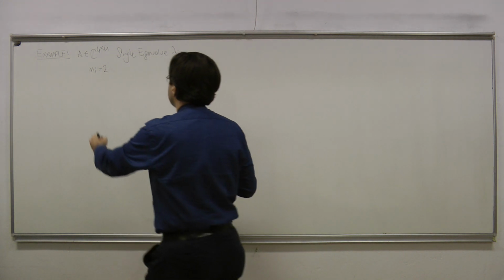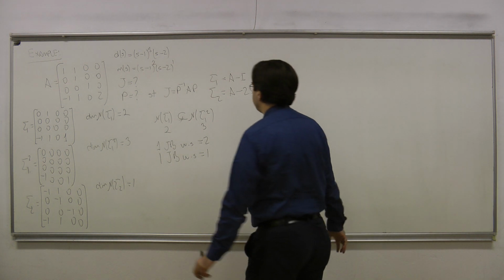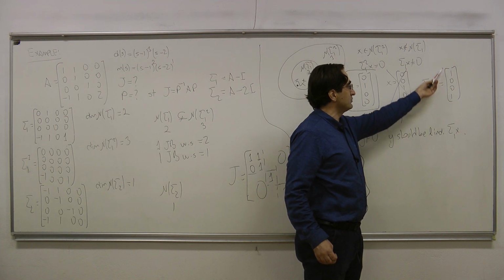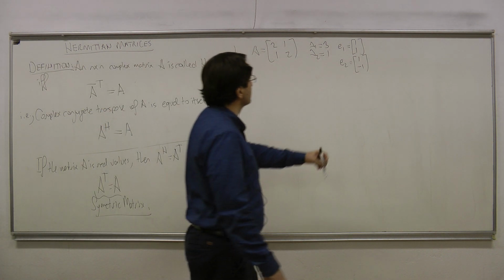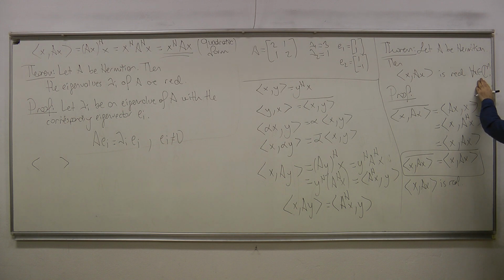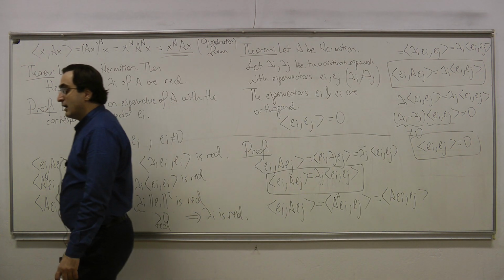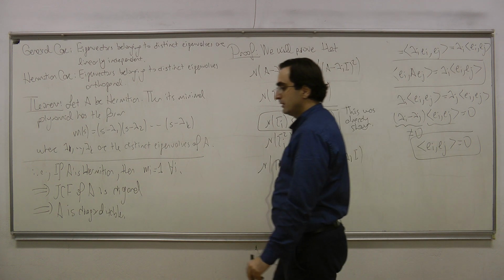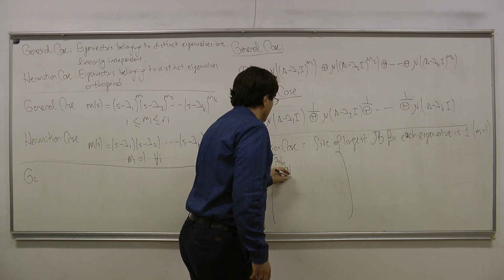EE501: Lecture 29 (Fall 2020, METU)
Contents:

00:00:00 - Unsolved Example in the Notes
00:03:27 - Last Example for Finding the Matrix P
00:04:49 - Finding m(s)
00:10:07 - Finding J
00:13:06 - Finding the Matrix P
00:28:47 - Hermitian Matrices
00:33:28 --- Some Inner Product Properties that will be Useful
00:37:31 --- Property: Inner product of x and Ax is real for all x
00:41:42 --- Property: All eigenvalues are real
00:48:15 --- Property: Eigenvectors Belonging to Distinct Eigenvalues are Orthogonal
00:57:21 --- Property: mi=1 for all i, J is diagonal, A is diagonalizable